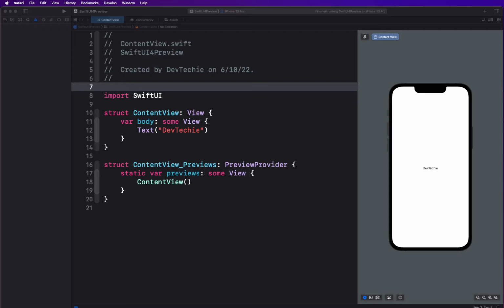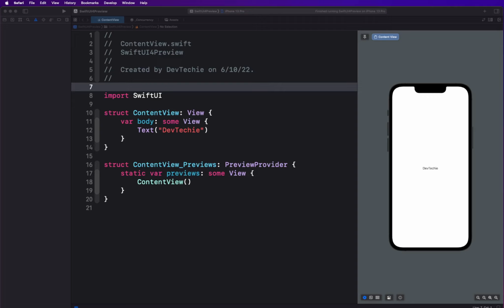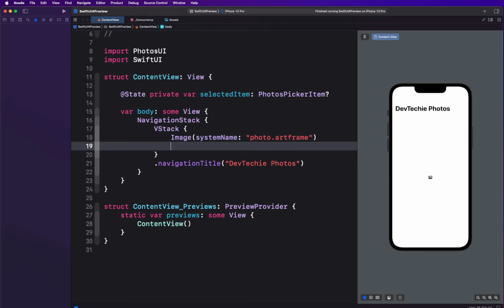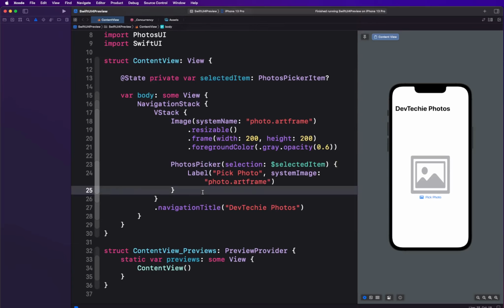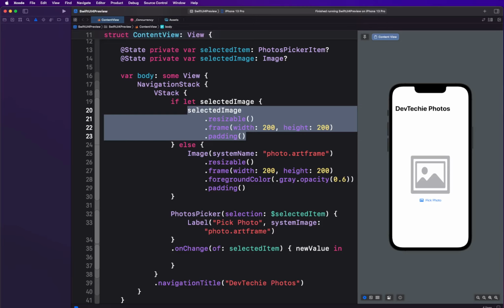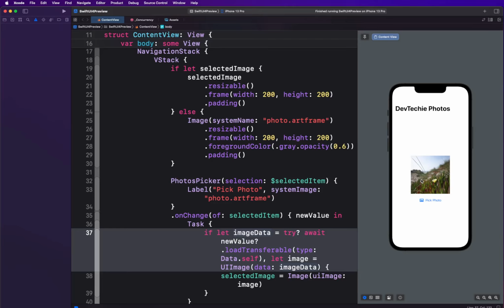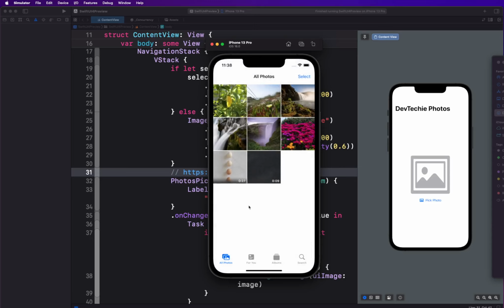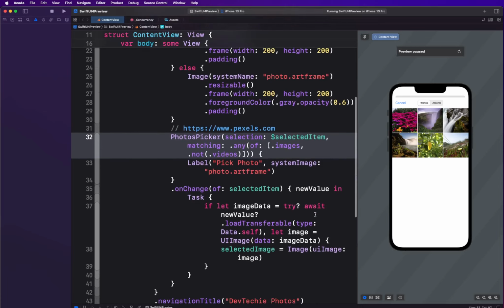New In SwiftUI4 Photos Picker iOS 16